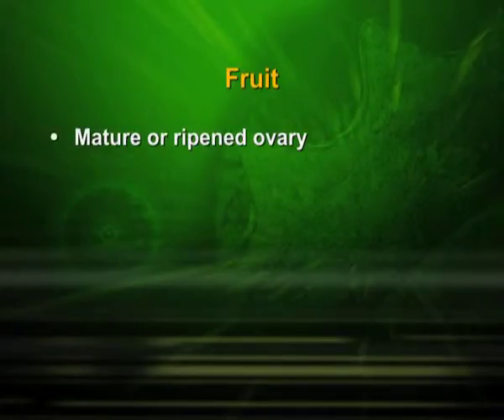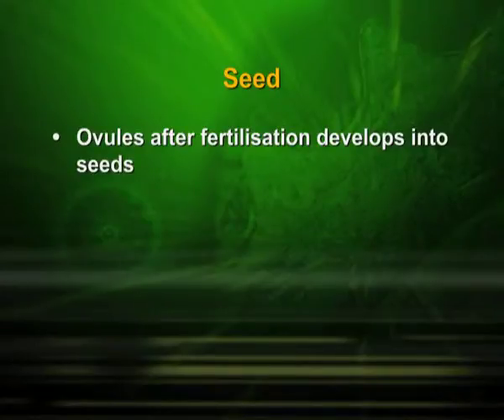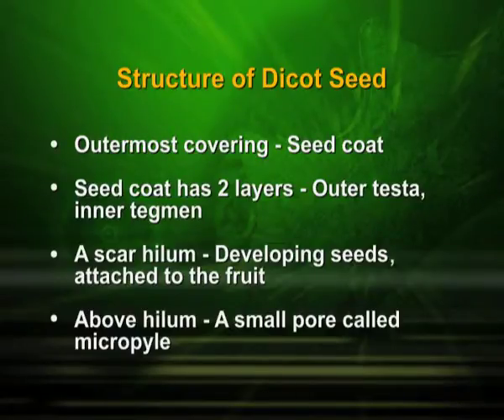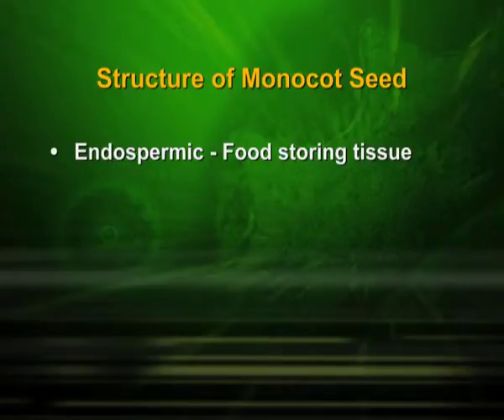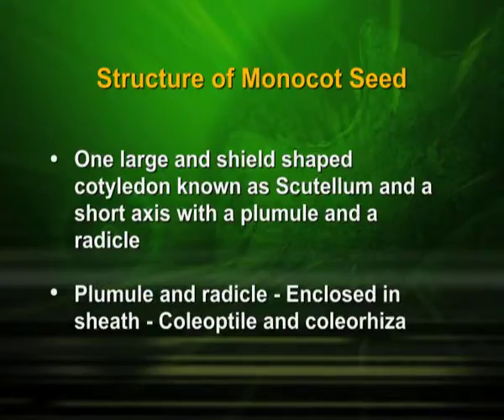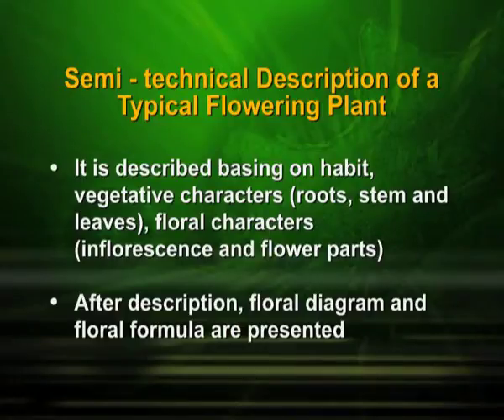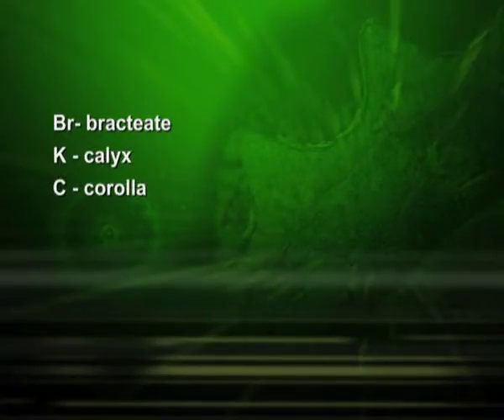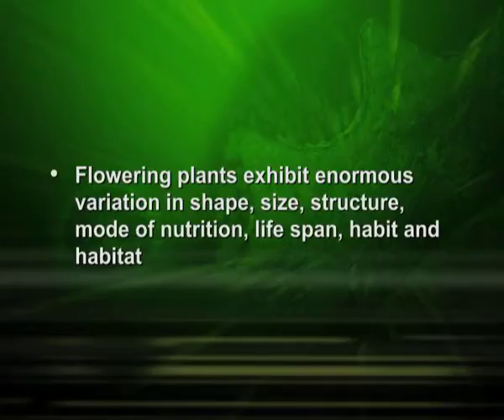Morphology of flowering Plants (Ep- 3) Chapter 5